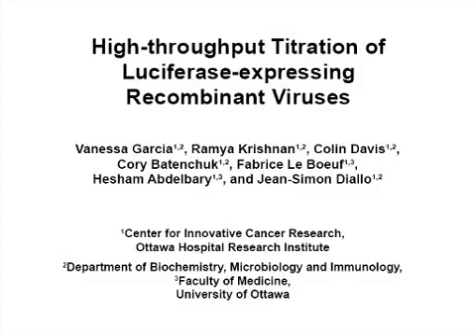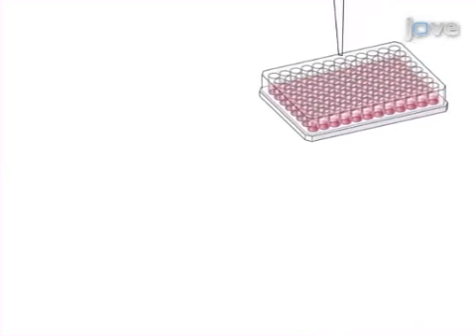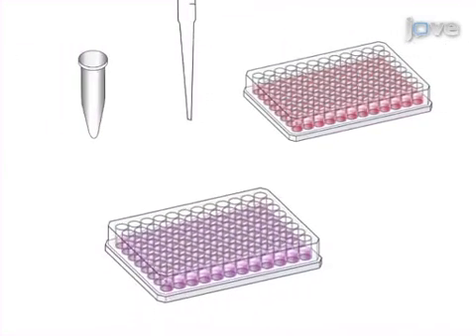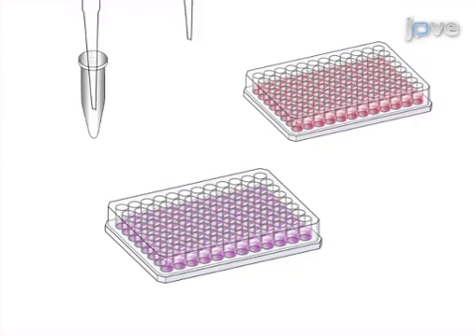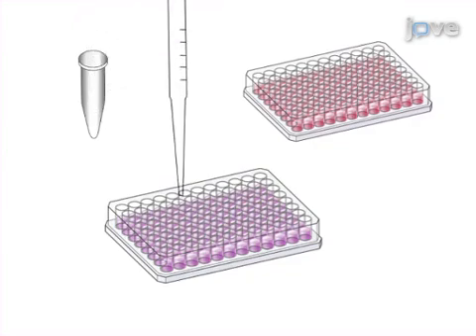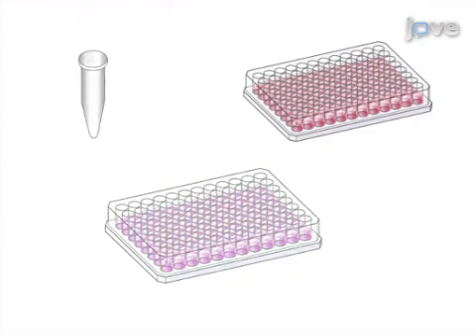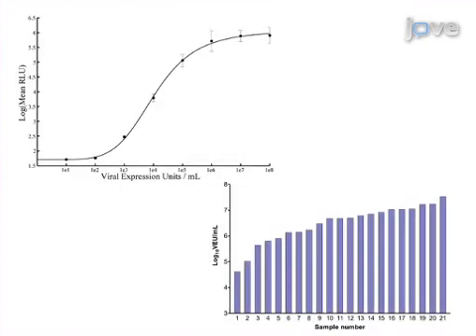High-Throughput Titration Of Luciferase-Expressing Recombinant Viruses l Protocol Preview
High-throughput Titration of Luciferase-expressing Recombinant Viruses -  a 2 minute Preview of the Experimental Protocol

Vanessa Garcia, Ramya Krishnan, Colin Davis, Cory Batenchuk, Fabrice Le Boeuf, Hesham Abdelbary, Jean-Simon Diallo
Ottawa Hospital Research Institute, Center for Innovative Cancer Research; University of Ottawa, Department of Biochemistry, Microbiology and Immunology, Faculty of Medicine; University of Ottawa, Faculty of Medicine;

This article presents a high-throughput luciferase expression-based method of titrating various RNA and DNA viruses using automated and manual liquid handlers.